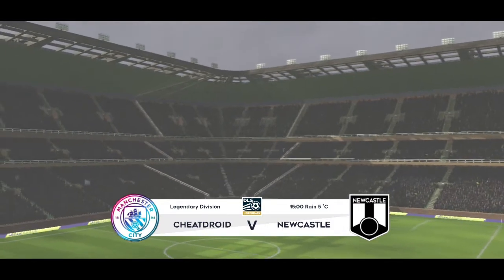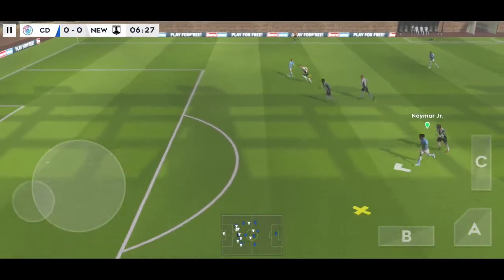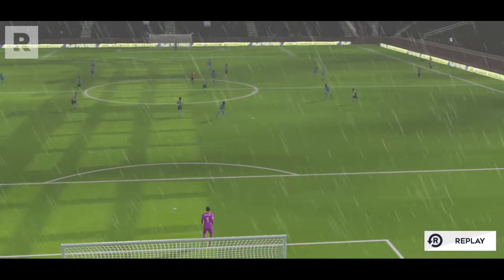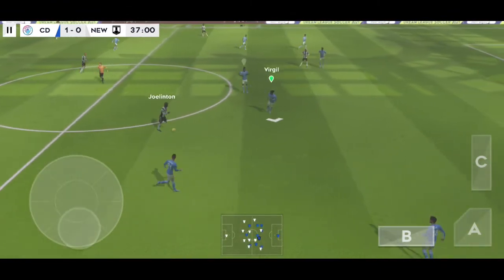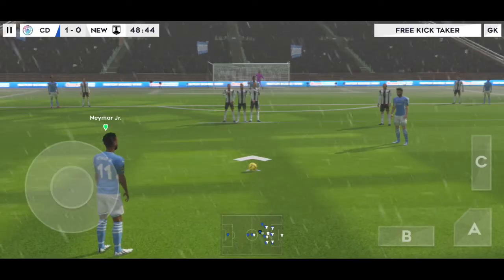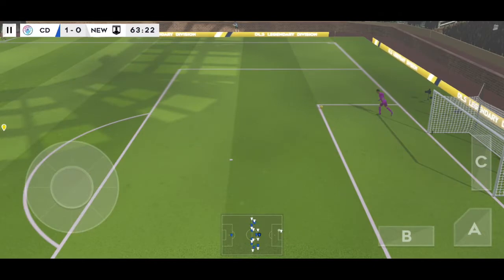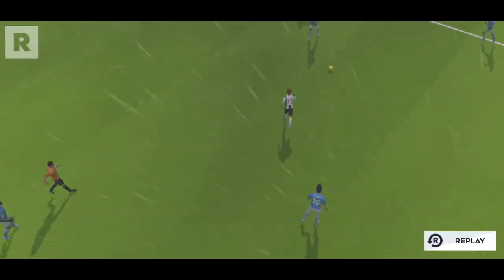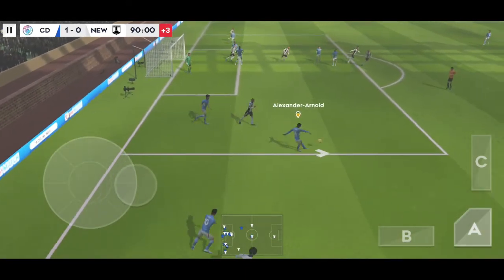Dream League Soccer 21 ⚽️ Android Gameplay #199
FEATURES
• Our biggest soundtrack EVER! Featuring Retro Video Club, Only The Poets, Halo Sol and more!